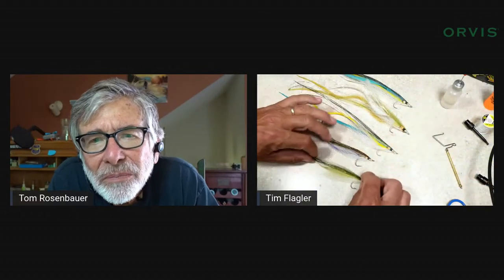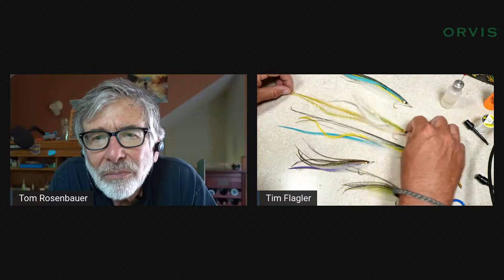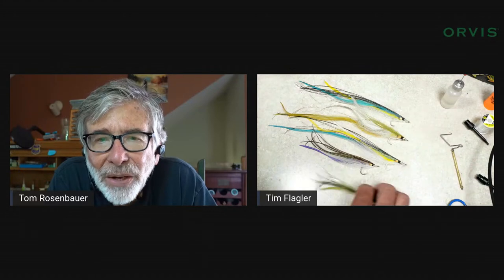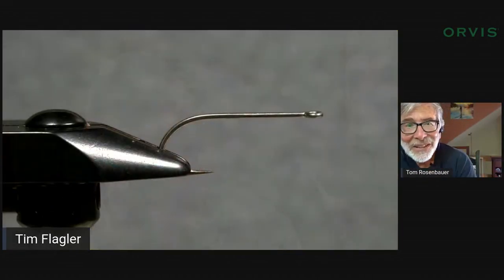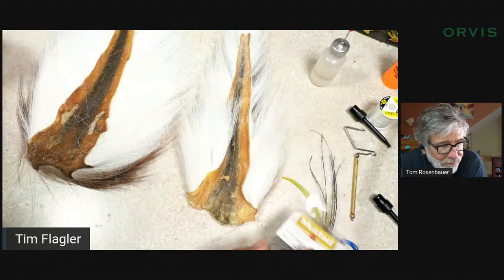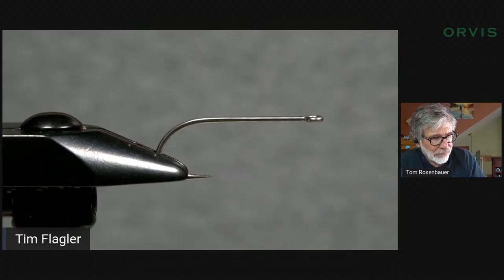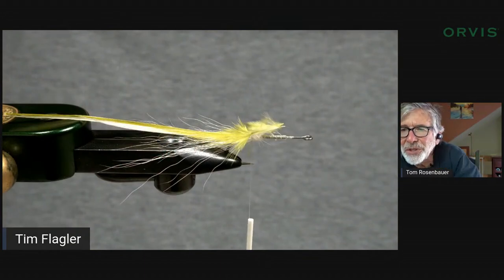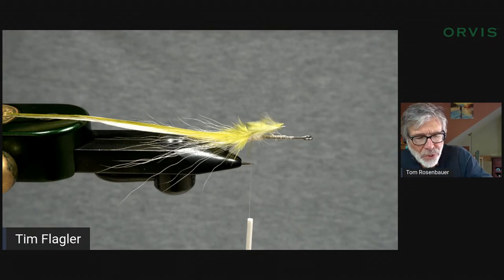Flagler/Rosenbauer Tie-Off: The Flatwing Streamer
The flatwing style of tying a streamer, originated in early 20th century Maine, is  today very popular with striped bass anglers.  But the concept can be applied to any baitfish imitation.  The one we are tying today imitates a sand eel or silversides.  The recipe is as follows:
Hook:  Size 4 standard saltwater
Thread: White 6/0
Tail: White bucktail
Underwing: Two white and one olive thin saddle hackle
Dubbing pillow: Fluff from the base of the hackle feather
Body: Pearl tinsel or braid
Throat:  White bucktail
Middle Wing: Yellow bucktail
Wing flash: Silver flashabou
Overwing: Olive bucktail
Topping: Peacock herl
Eyes: Jungle cock or substitute